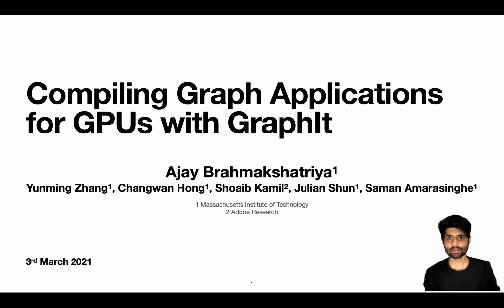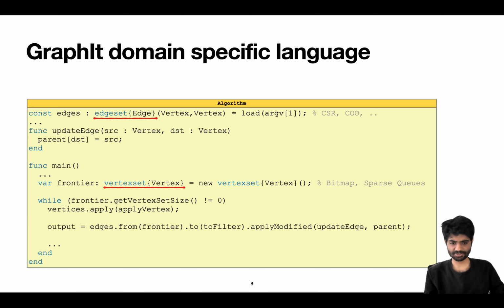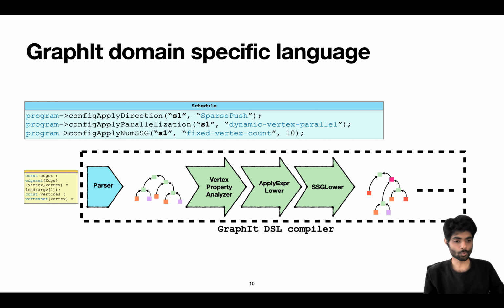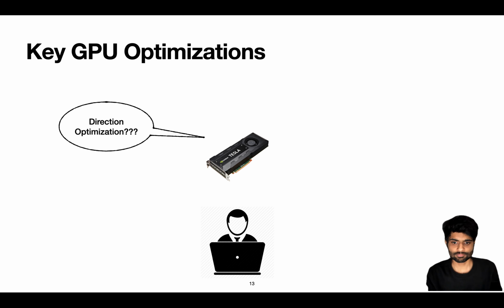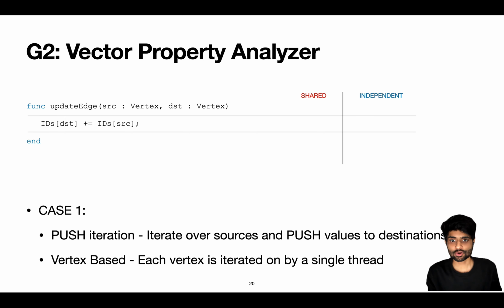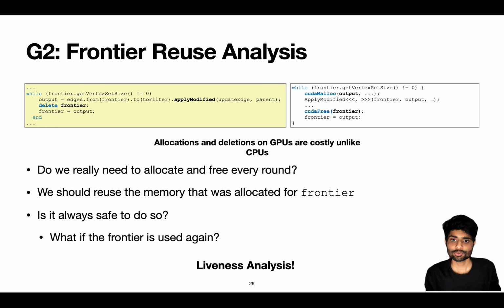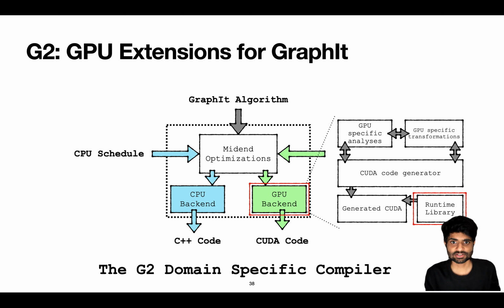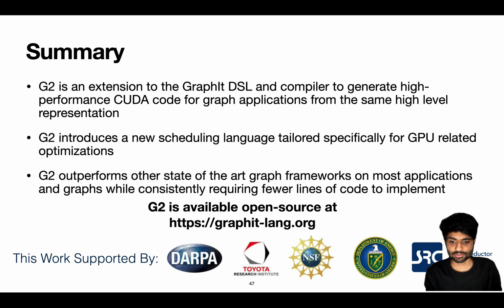[CGO ‘21] Session 6 - Compiling Graph Applications for GPUs with GraphIt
Session #6: Compiling Graph Algorithms, Compiling for GPUs

Title: Compiling Graph Applications for GPUs with GraphIt

Authors: Ajay Brahmakshatriya (Massachusetts Institute of Technology), Yunming Zhang , Changwan Hong (Massachusetts Institute of Technology), Shoaib Kamil (Adobe Research), Julian Shun (MIT), Saman Amarasinghe (Massachusetts Institute of Technology)